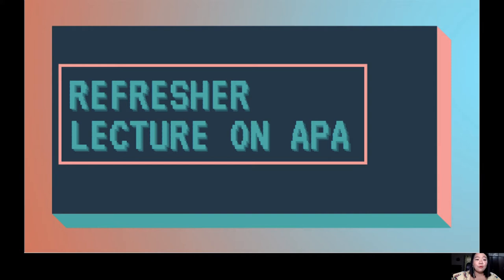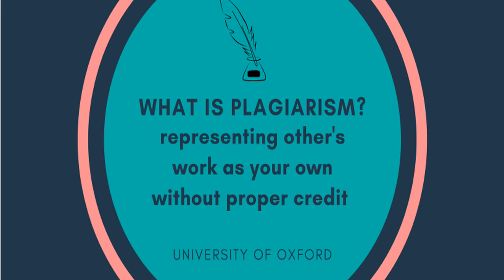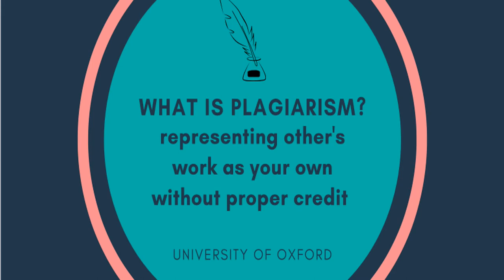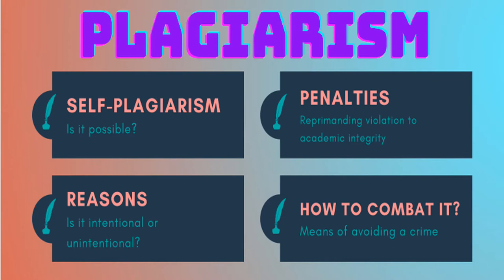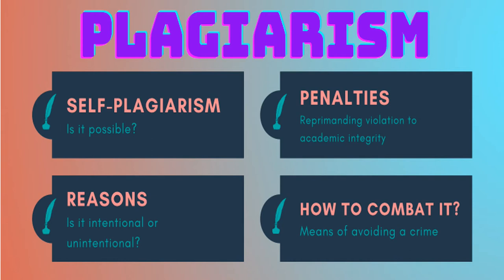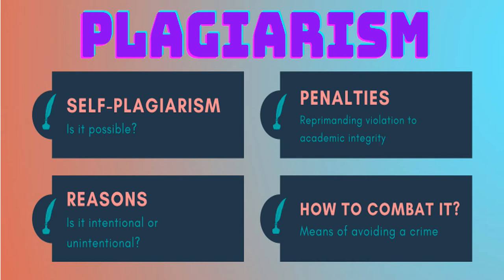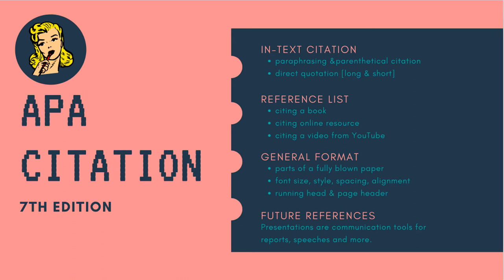APA LECTURE - 7th Edition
This is a discussion on 'plagiarism' and APA citation format and style (7th Edition). This video will help newbies in understanding citation and improving their academic writing.